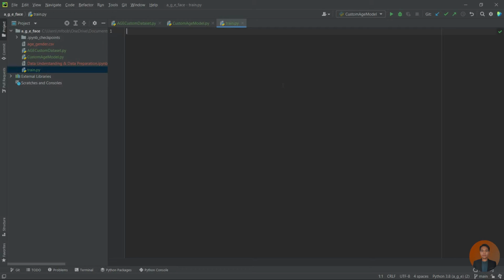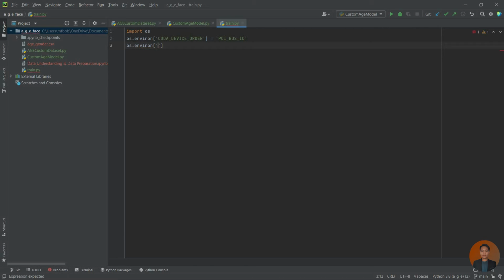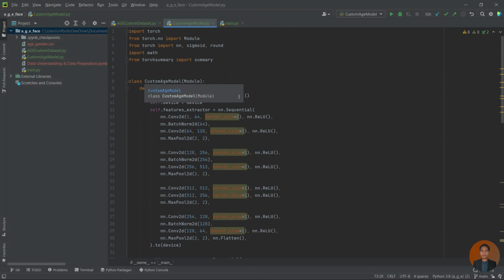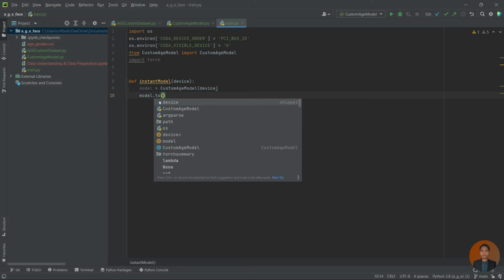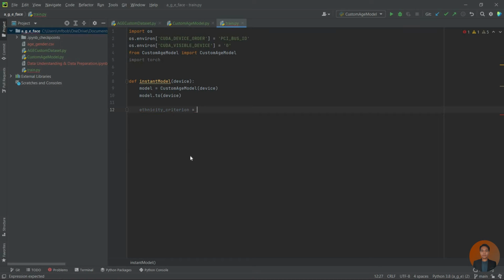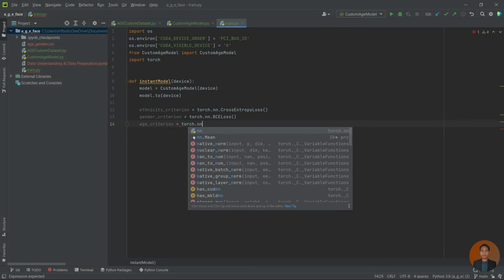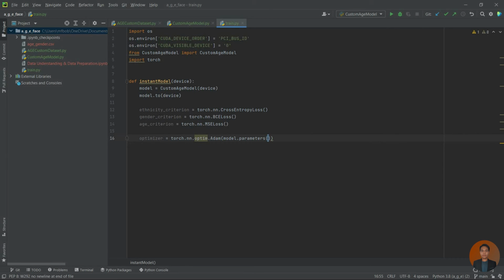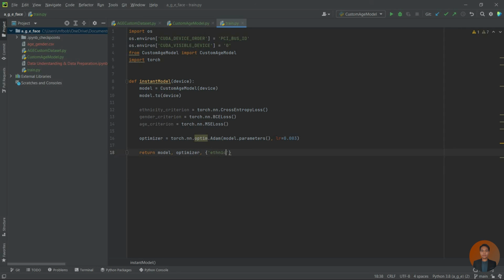[Age Gender Dataset] Part 5 :Instant Custom Model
This video shows how I instant the custom model class for [Age Gender] dataset from kaggle.